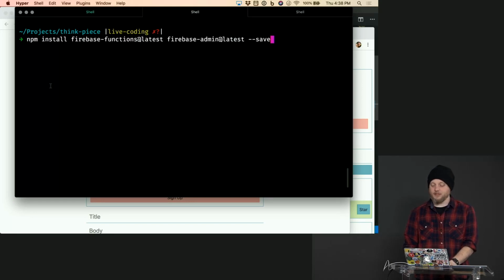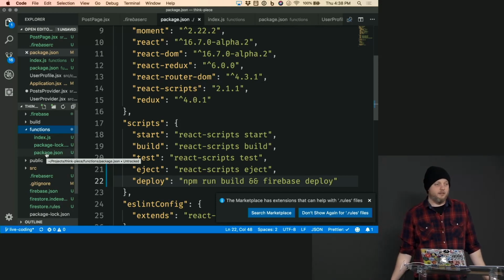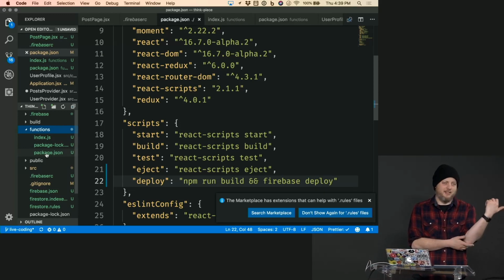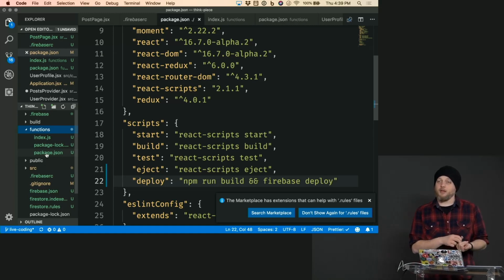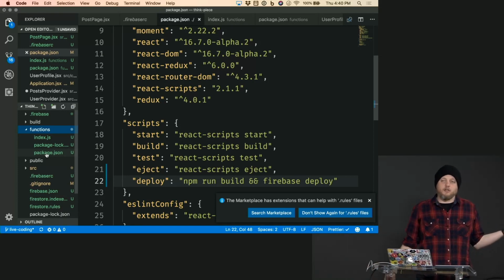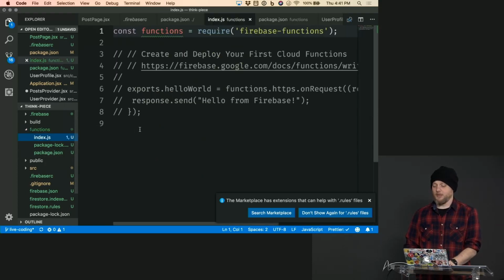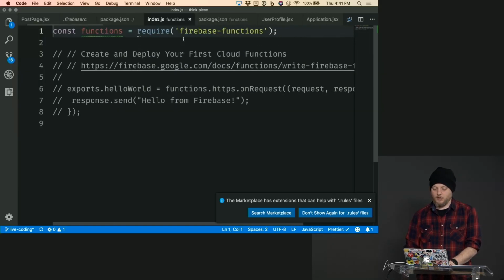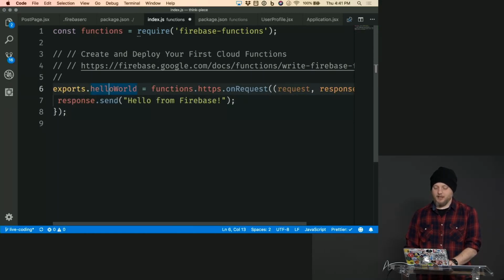58 Cloud Functions